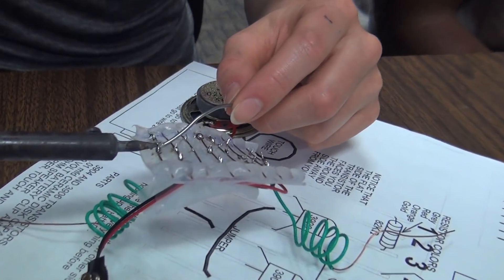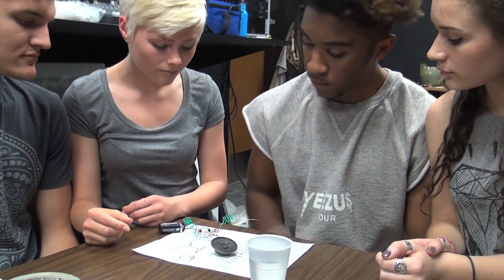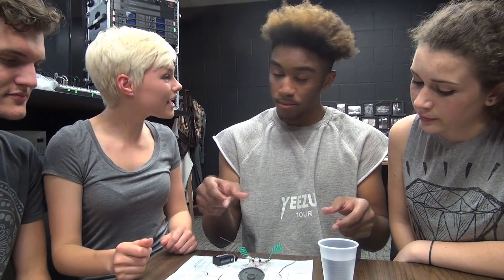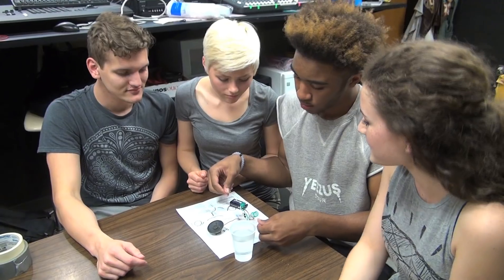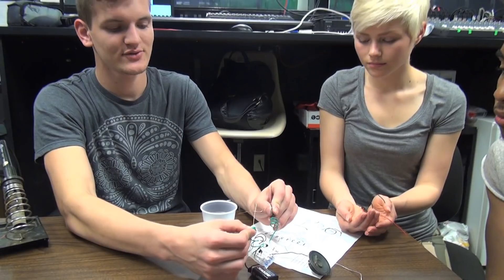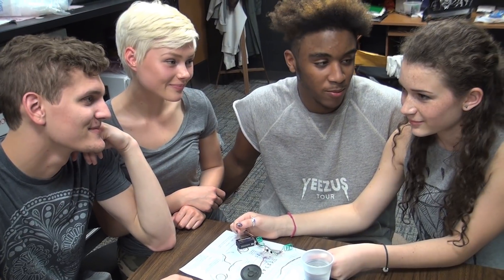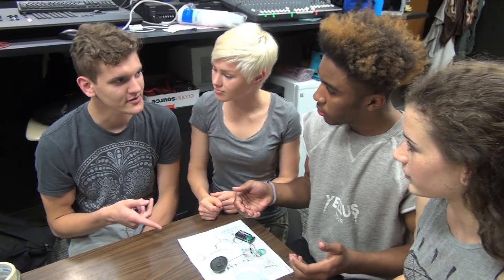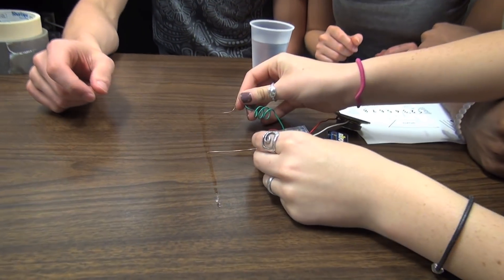Lie Detector Electronics Project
Recently a TV channel asked to use some footage of the lie detector project. I said ok, and offered to take some better, HD footage with high school acting students that I have been working with. So we made a little teaser. Eventually we'll update the old video.